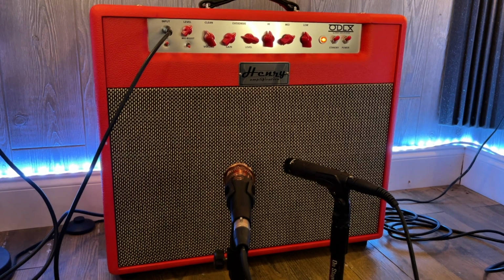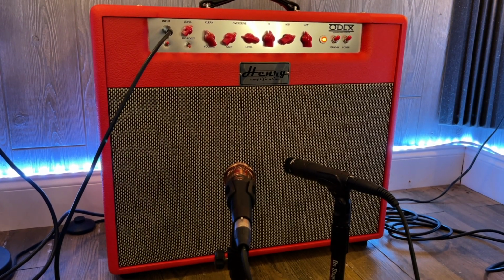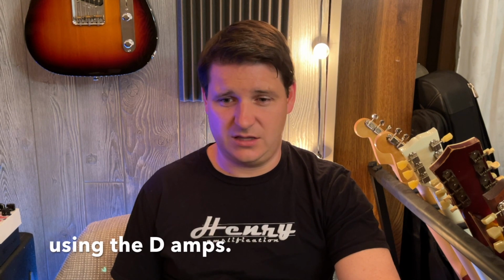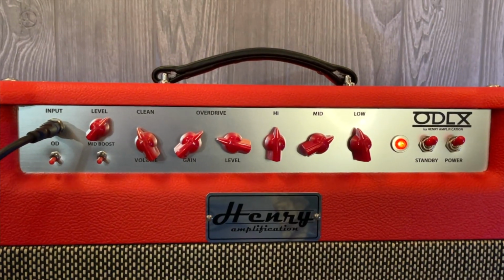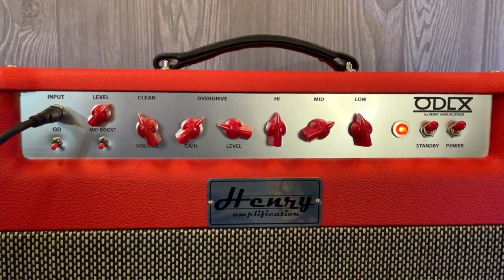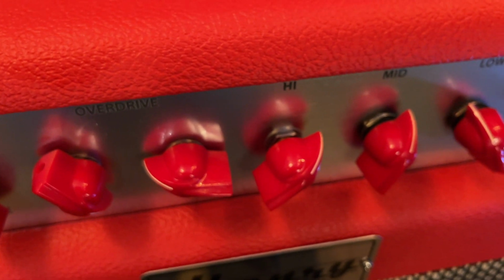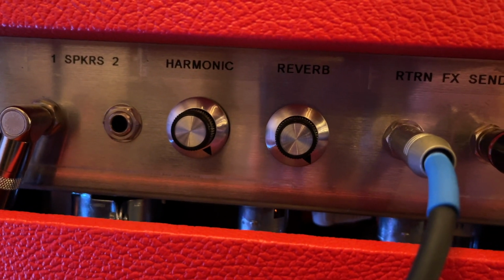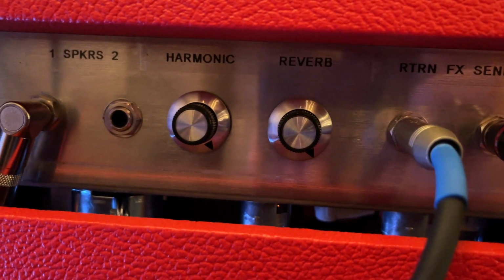Henry Amps ODLX: Review, Tone Tips & More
Welcome to this in depth demo and review of the Henry Amplification ODLX! This is an amazing handmade amplifier from New Jersey, inspired by the legendary D style amps. What do you think? Using a Fender Telecaster and a Gibson Les Paul Deluxe, as well as a Lovepedal Gen5 Echo.

This review was part of a broader sponsorship with Henry Amps, however, all opinions stated were entirely of my own volition.